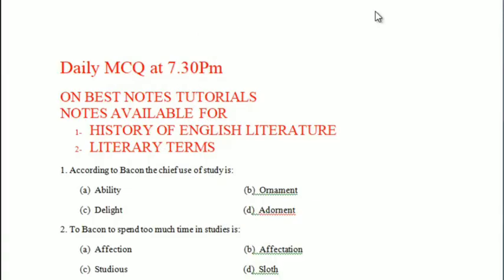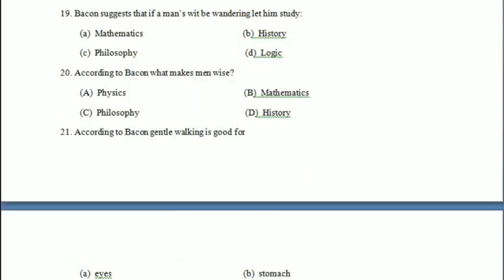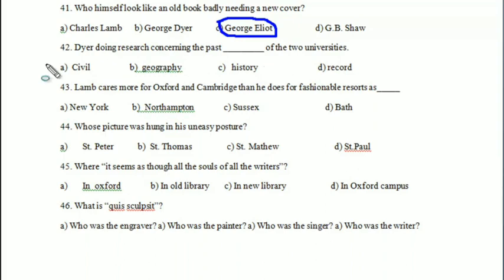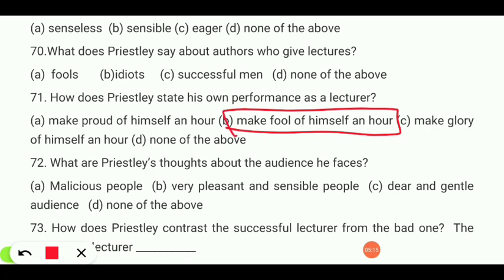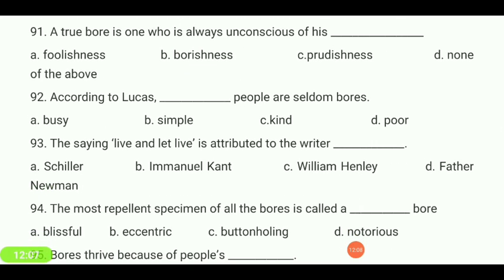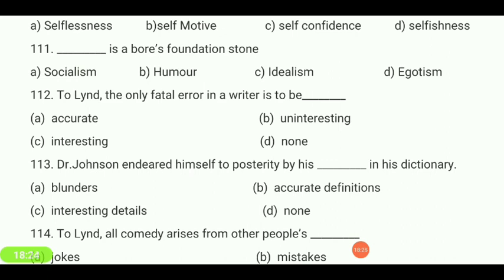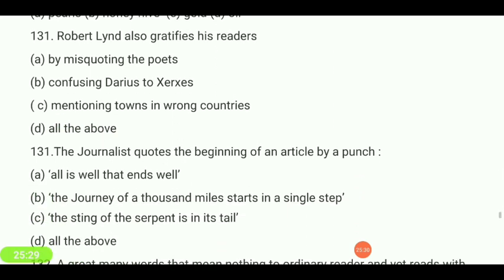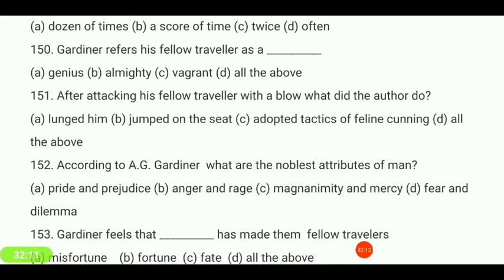150 Mcq on Bacon and other essayist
Bestnotestutorials.com
*100 important Summaries*
       *Today's Summary*